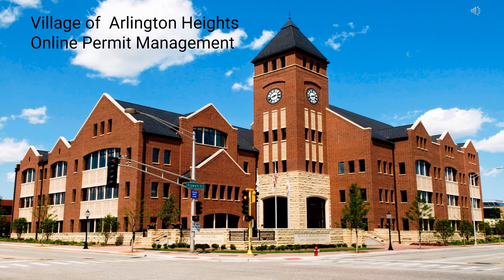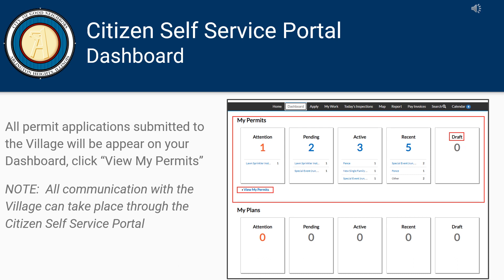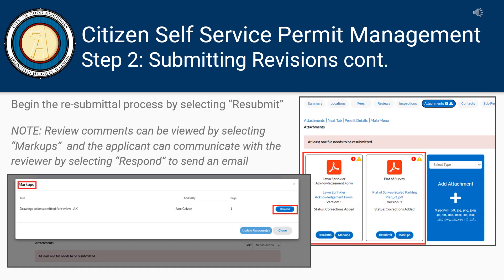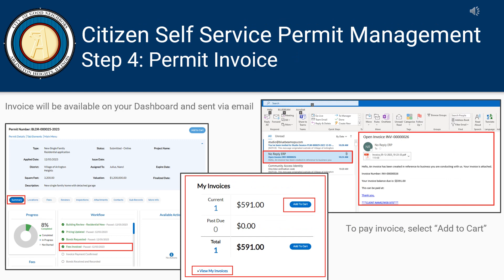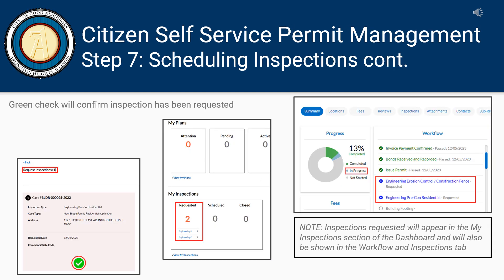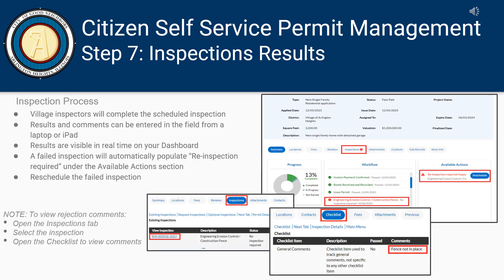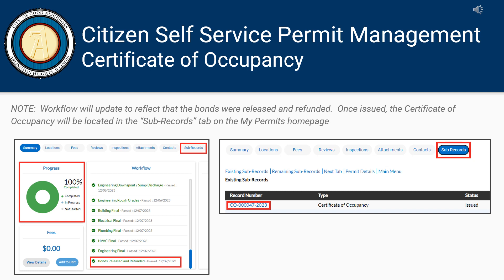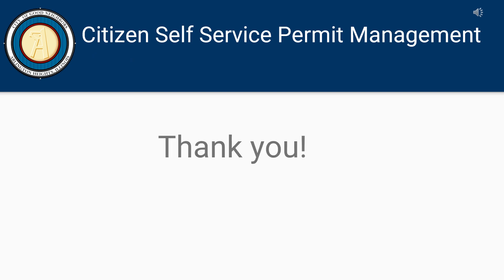How To Manage My Online Permit Through the Citizen Self Service Portal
Learn how to navigate the Village of Arlington Heights' Online Permitting Process through the Citizen Self Service Portal. This process will show users how to review comments of your permit application, resubmit revisions, pay permit invoices, schedule inspections, and communicate with Village Staff.